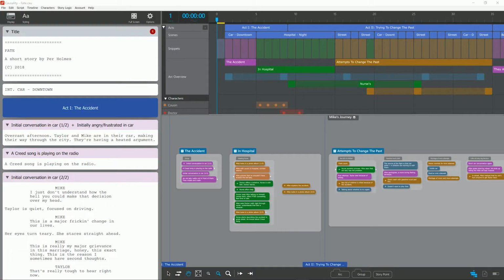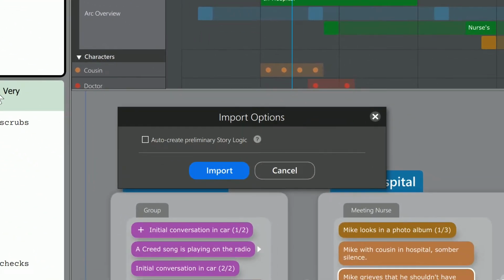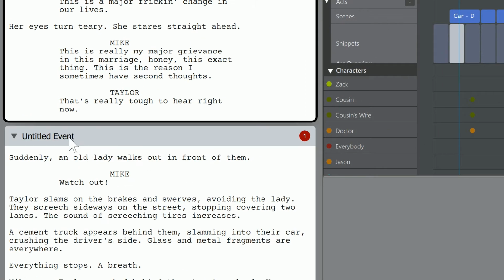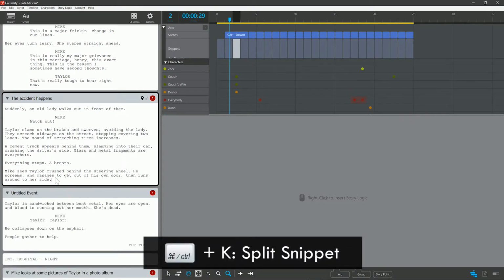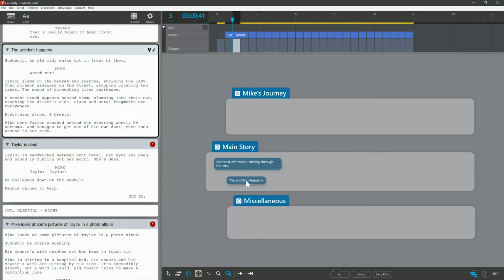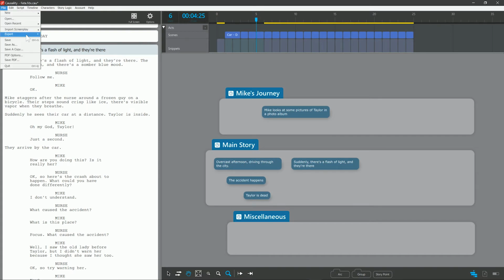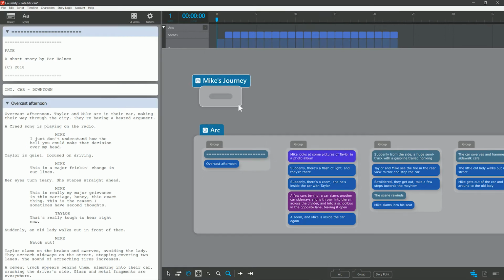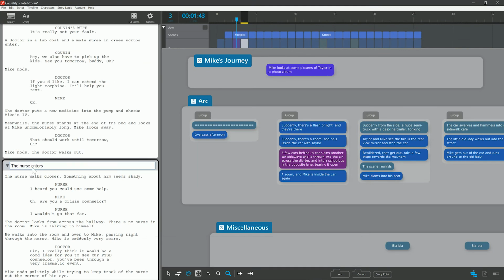Causality Importing An Existing Script